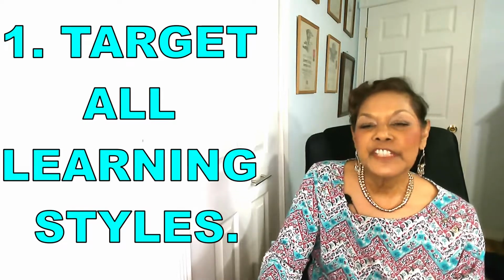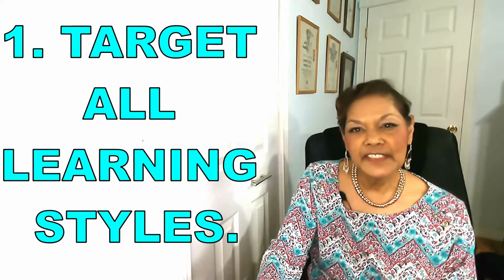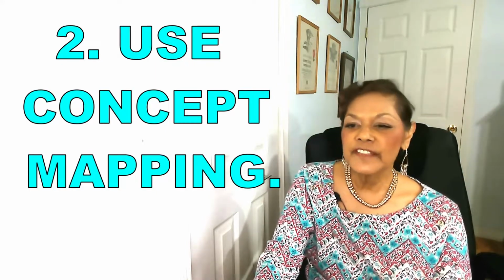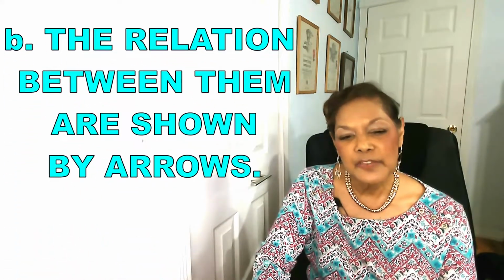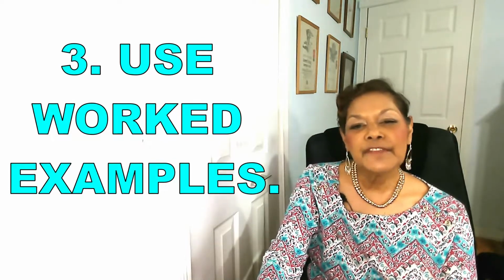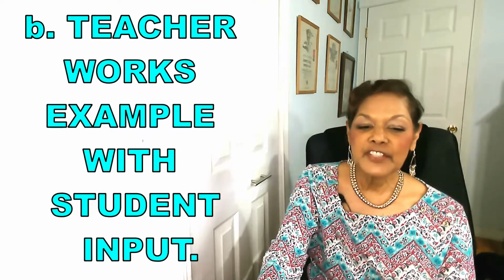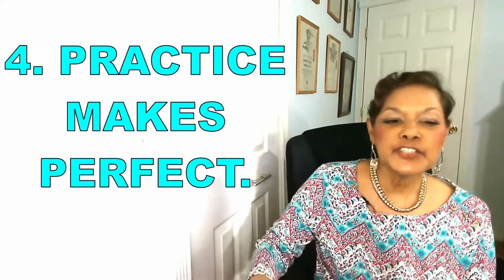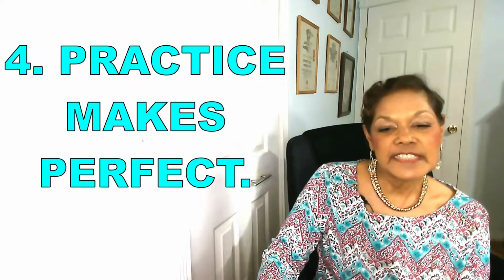RESEARCH BASED STRATEGIES FOR TEACHERS:HIGH IMPACT TEACHING STRATEGIES.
HERE ARE SOME RESEARCH BASED STRATEGIES FOR TEACHERS, THAT ARE HIGH IMPACT TEACHING STRATEGIES.
As teachers and homeschool parents, we are always looking new and effective teaching strategies to help our students. We understand that no two students are the same and the more strategies we can implement the more impact we will have on our kids.

Also, some strategies resonate more effectively with more students. Research shows that most of the teaching strategies that teachers use have a positive impact on students’ learning. And, the strategies that have a greater impact on the most students are known as high-impact teaching strategies.

Hello everyone welcome to Ruthsstraighttalk, the channel designed to help you and your students or children live a fuller life, become lifelong learners and grow into the awesome human beings you were designed to be. I’m Cynthia Ruth. In this video I will share with you 5 high impact strategies to help your students excel academically. Also, don’t miss my bonus strategy at the end of this video. So, let’s get right to it.

There are many high-impact teaching strategies and in this video we will look at 6 of them.